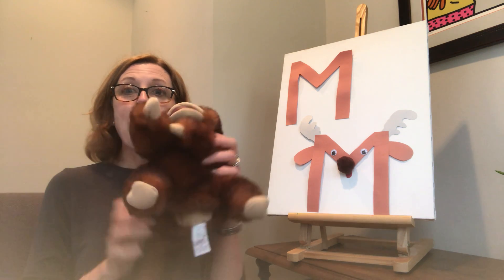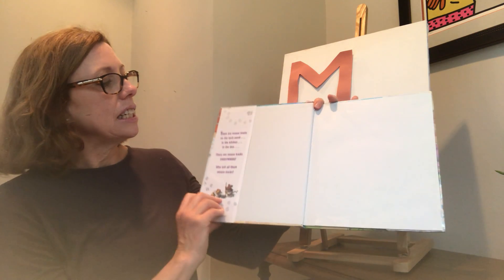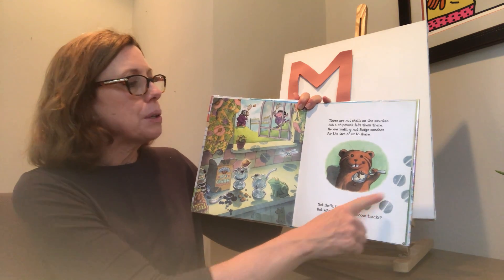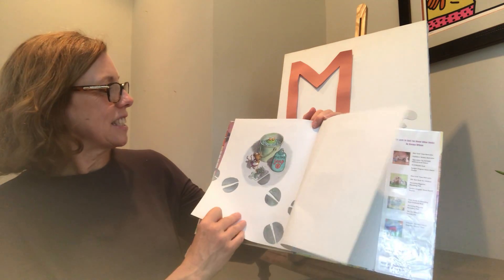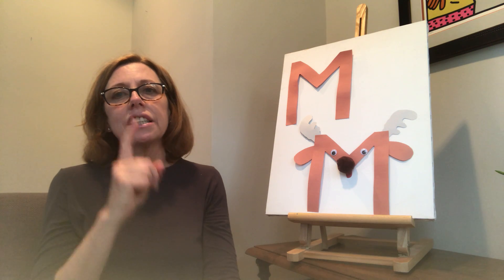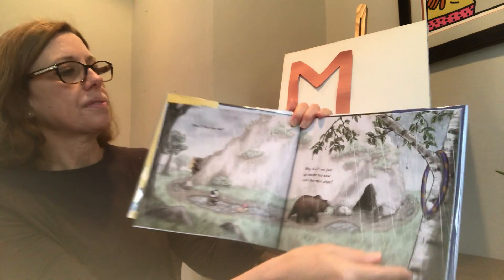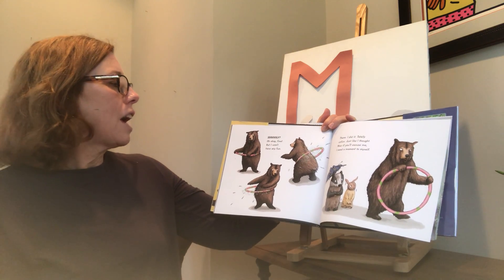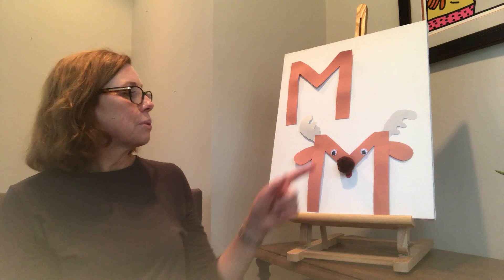Oh My It's a Moose!